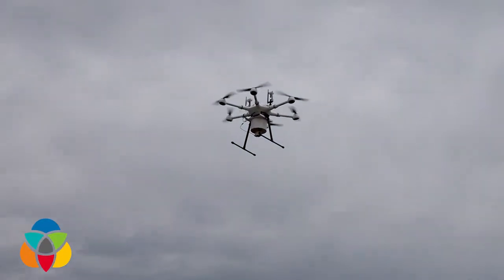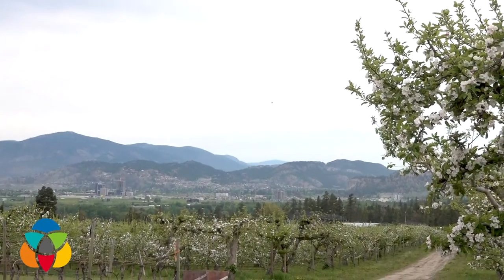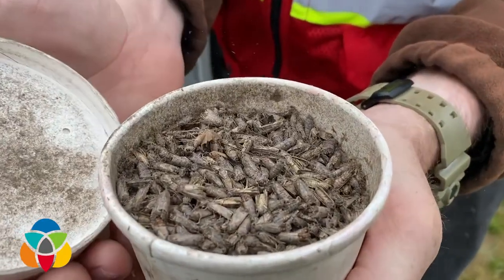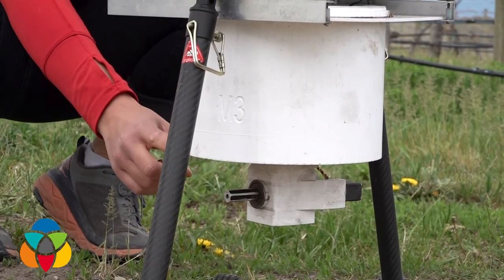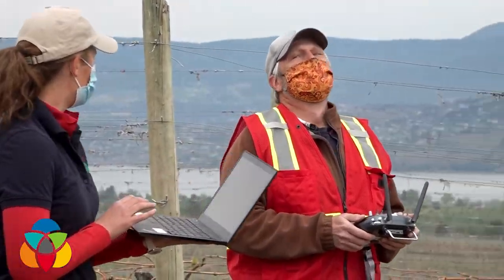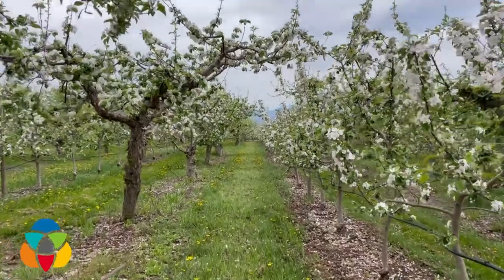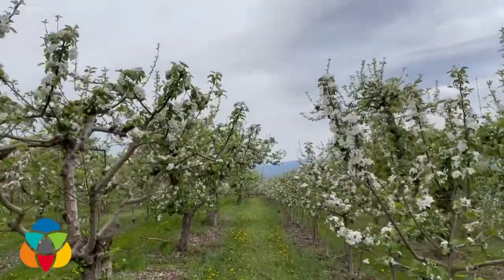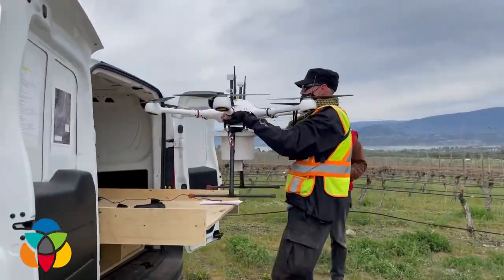Insect loaded drones take flight over orchards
The Sterile Insect Release program is now using drones to control coddling moth.